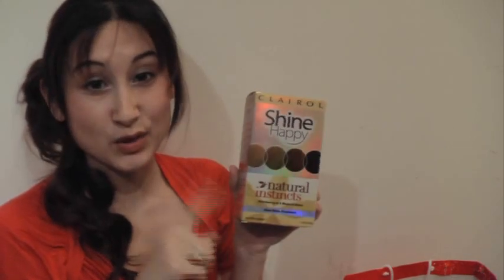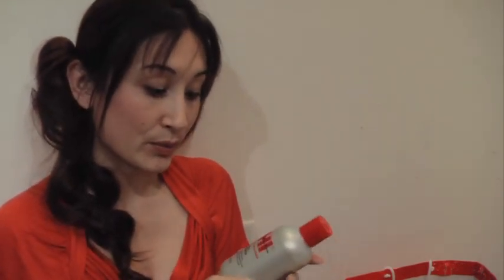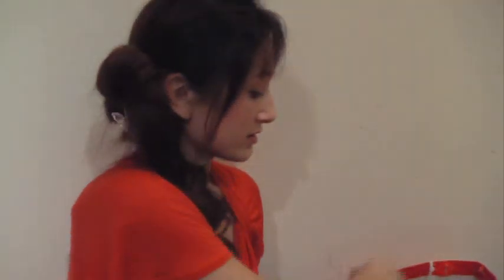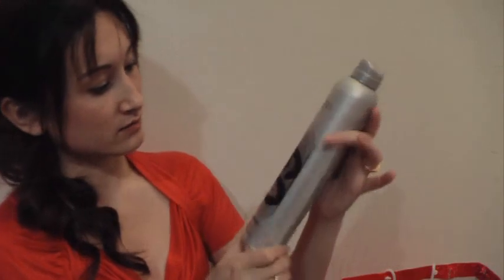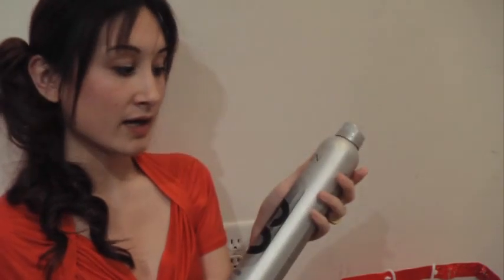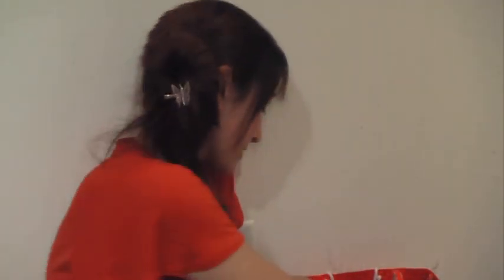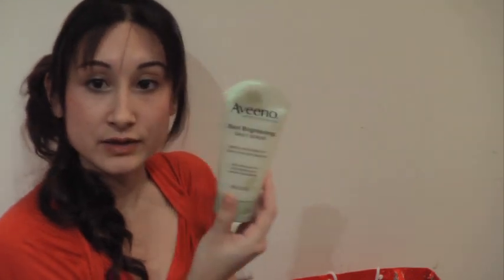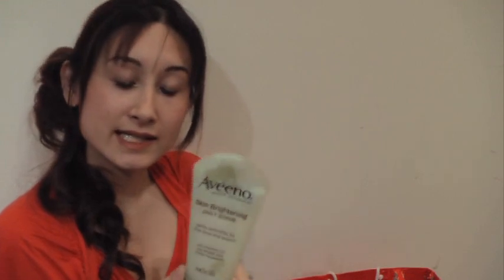Happy New Year!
This is a re-post of yesterday's Happy New Year vid with better audio.
Happy New Year!  I just wanted to share with you a few beauty products I found in 2008 that I decided I really love.